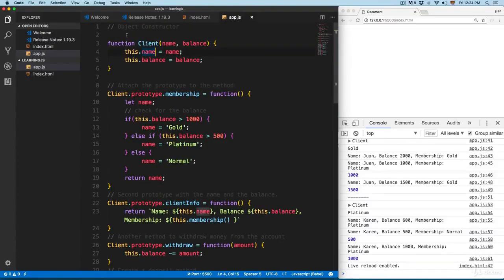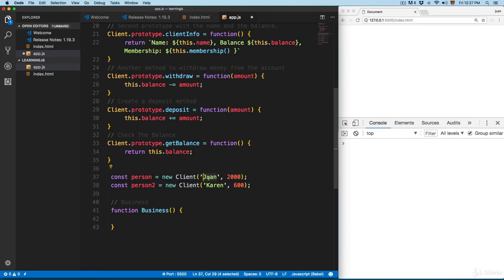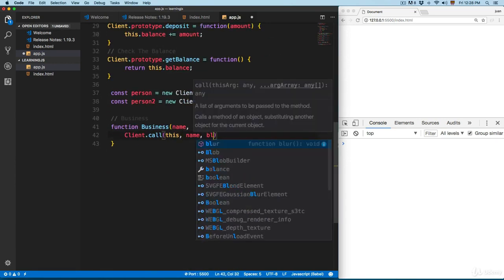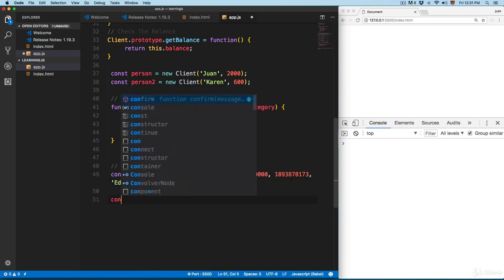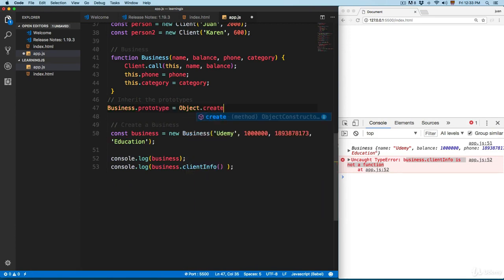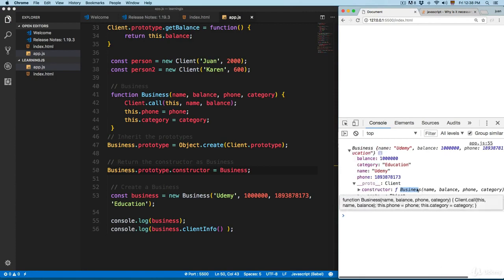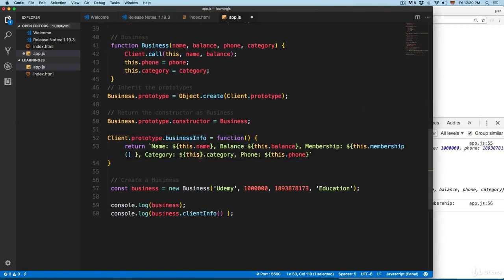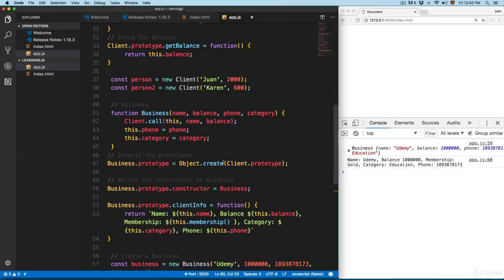7 Inheriting Constructors & Prototypes